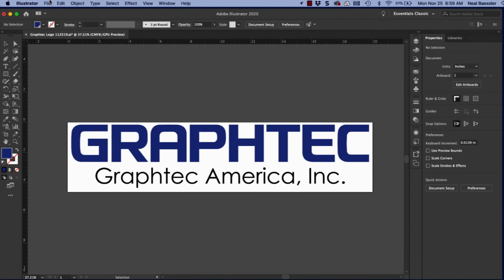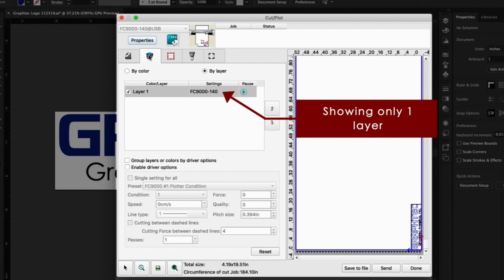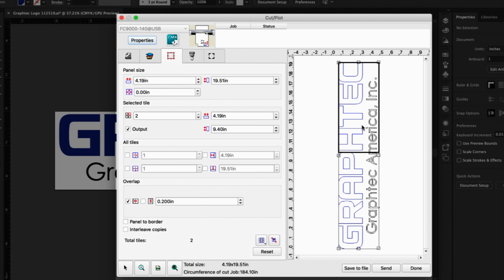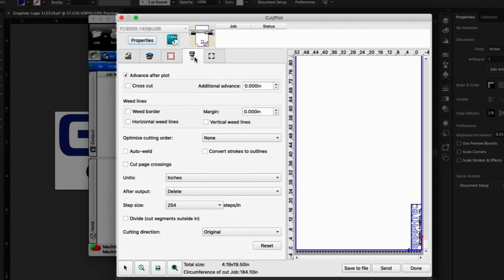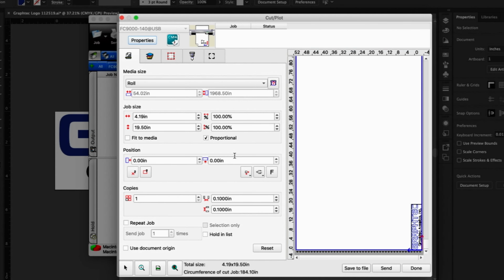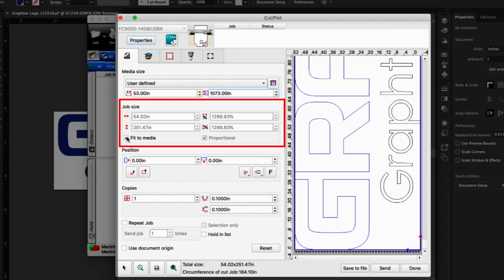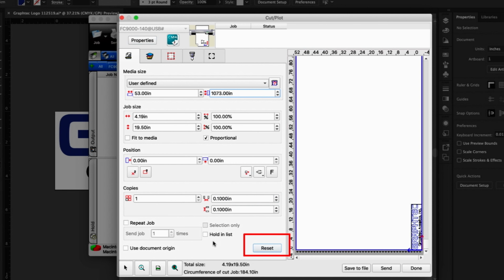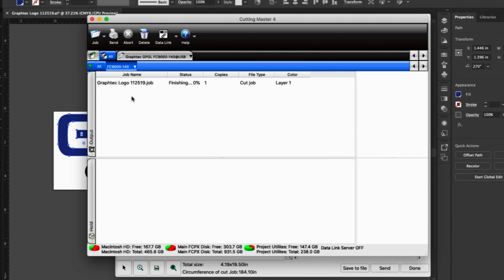Graphtec Cutting Master 4 – vartotojo vadovas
Graphtec Cutting Master 4 (CM4) - nemokamas profesionalus programinis paketas bet kam, kas turi Corel Draw arba Adobe Illustrator. Pilnas vartotojo gidas apie pagrindines Graphtec CM4 funkcijas.
Graphtec FC9000 – naujausia premium pjaustytuvų-ploterių serija, pasižyminti eile naujų modernių savybių, dideliu produktyvumu, paprastumu operatoriui bei lengva integracija į bet kurią gamybinę aplinką. Sužinokite daugiau apie Graphtec FC9000 ploterius

Geriausi rinkoje darbiniai parametrai: 1485mm/s maksimalus pjovimo greitis, 39.2m/s2 max pagreitis ir 5.88N (600g) max peiliuko spaudimo jėga. Graphtec ploteriai yra puikiai žinomi pasaulyje tarp reklamos, kelio ženklų gamintojų, automobilių dekoravimo specialistų, tekstilės pramonės įmonių. Standartinėje komplektacijoje itin turtingas profesionalios programinės įrangos paketas: Cutting Master 4 WIN | MAC (Adobe Illustrator ir CorelDRAW), Graphtec Pro Studio (Win/Mac).

    • “Data link” funkcija / Barkodų skaitymas / Nepertraukiamas pjaustymas. Nuskaitant Graphtec originalų barkodą, FC9000 automatiškai atsirenka susietų duomenų failą iš kompiuterio (arba USB atmintinės) ir gali nepertraukiamai vykdyti markerių nuskaitymo ir pjovimo funkciją. Tokiu būdu be operatoriaus įsikišimo gali būti išpjautas visas spaudos rulonas, kuriame gali būti įvairūs darbai.
    • Patobulinta optinė sistema apipjaustymui ARMS 8.0 (Advanced Registration Mark Sensing system) su tarpiniais markeriais X ir Y ašimis (XY markers), kompensuojant bet kokius spaudos netikslumus ar medžiagos termo-deformacijas. ARMS optinė sistema gali naudoti įvairių spalvų markerius bei nuskaityti markerius ant veidrodinių, atšvaitinių ar spalvotų substratų. Kaip markerius galima naudoti ir Adobe Illustrator Crop Marks, pasirenkant šį markerių tipą iš Cutting Master 4.
    • “Auto paneling” ilgų failų pjovimo dalimis funkcija – remia net 15m ilgio dalinimą
    • Galimybė dirbti tiesiai iš USB atmintinės (atskiras portas atmintinei ploteryje)
    • Peiliuko kilometražo sekimo funkcija

The flagship FC9000 Series is Graphtec’s most advanced, versatile roll fed cutting plotter to date. Revered around the world for its dependable, high-precision cutting capabilities with both printed and unprinted materials, the FC Series is the ultimate finishing solution for the wide format signage, apparel, and automotive industries. A newly developed feeding system and cutting head has further improved cutting quality of thin and thick materials ranging from delicate window tint to rigid magnet and high intensity reflective.  ARMS 8.0 features the introduction of Graphtec’s Datalink Barcode Datalink System which efficiently loads and processes your jobs automatically.